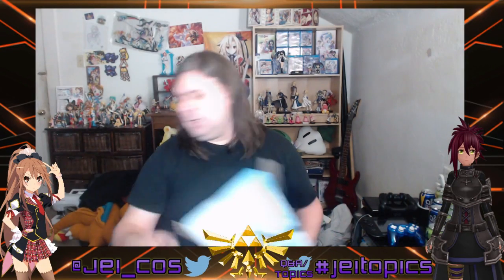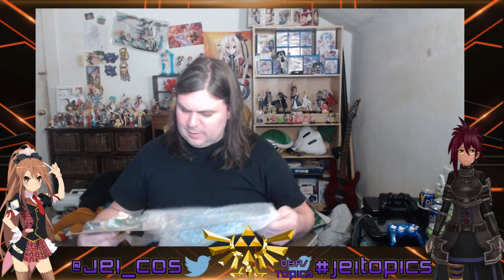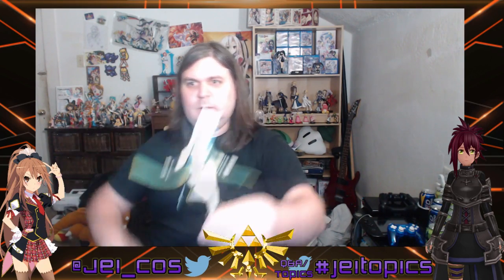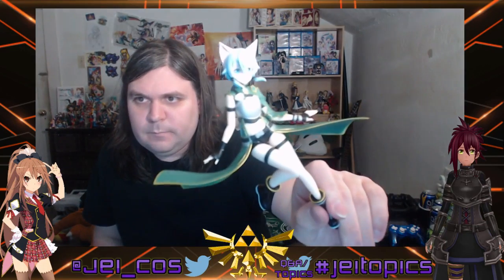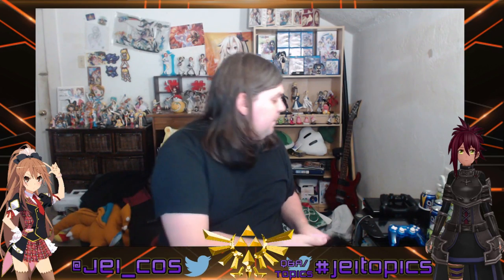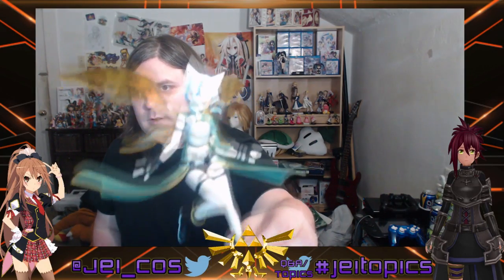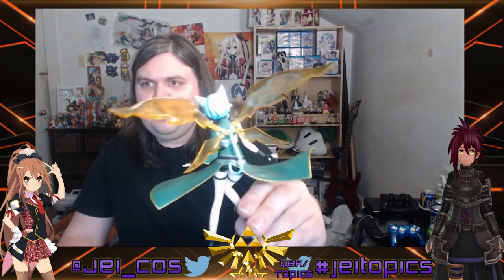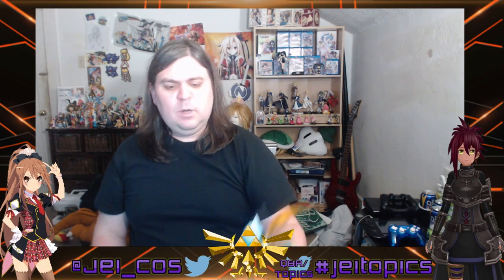Unboxing - Sinon (ALO Ver.) - Sword Art Online 2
For Video Topics and Questions:
Intro-
Outro-
Artist: AKnewGod
Song: Indifferent
- All FMH songs are allowed for commercial use! They can be used by any YouTube or Twitch user in their monetized content.